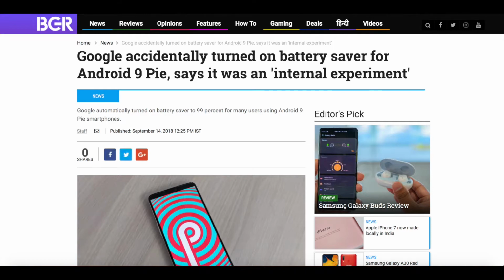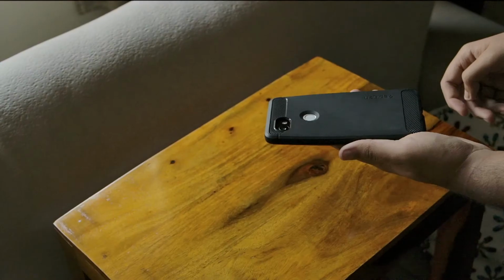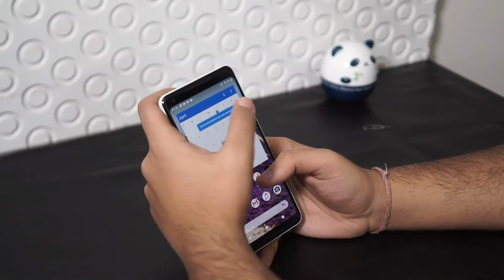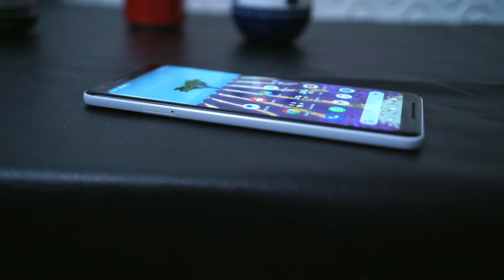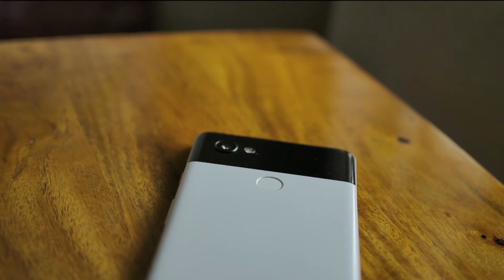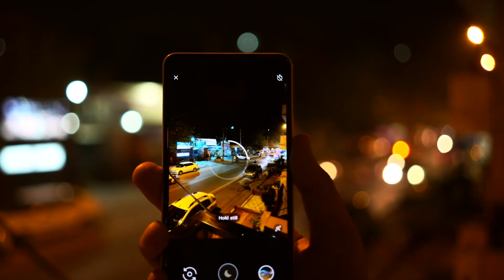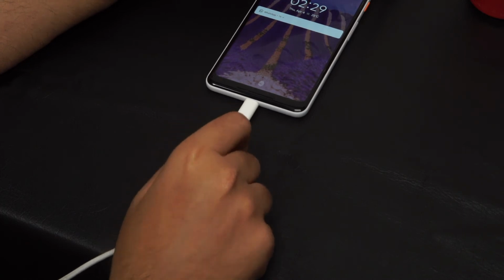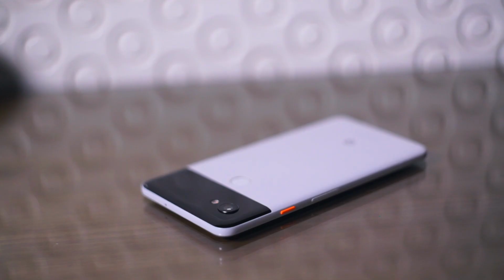Pixel 2 XL Review in 2019: Amazing Value!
In this video, we check out the Google Pixel 2 XL in depth in 2019. The Google Pixel 2 XL was used as a daily driver and put through the tests ranging from software and hardware to battery life and camera. So, is the Google Pixel 2 XL worth your money in 2019 or is it just a product of planned obsolescence? Tune in to find out!